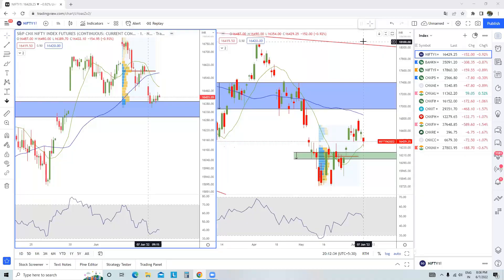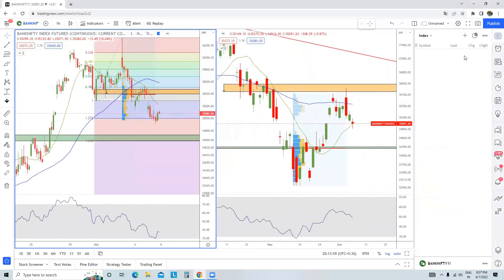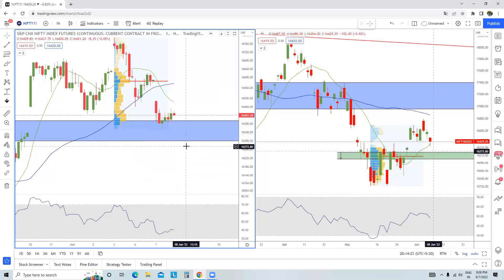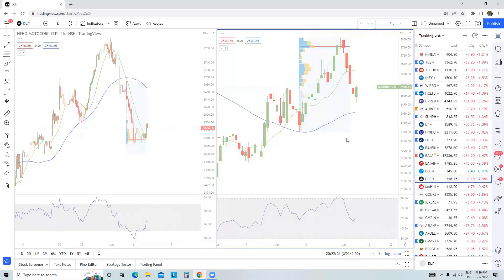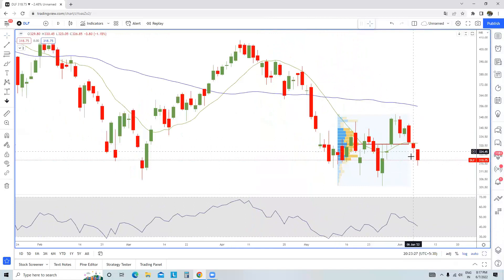Nifty Short Term View - Ep 43 Will support be broken ?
Trend of Nifty futures continues to remain flat in the daily chart but hourly chart trend is now down. Bears were looking impressive throughout the day but seems in late noon bulls came back & pulled market higher from intraday lows. Auto pack outperformed as expected. What's ahead will market break supports & head lower or not ?